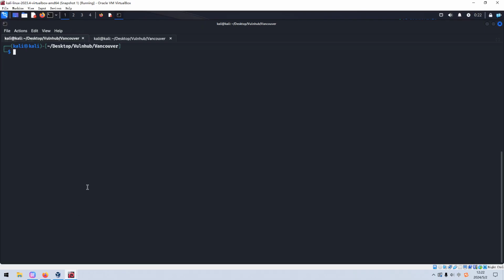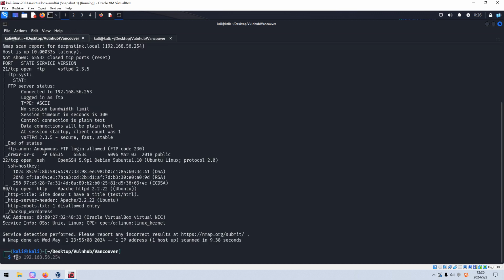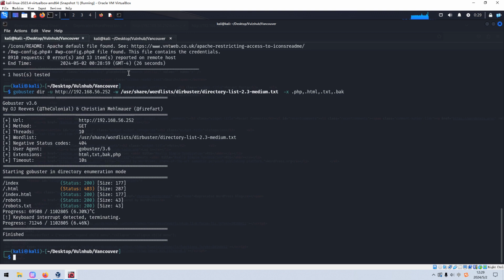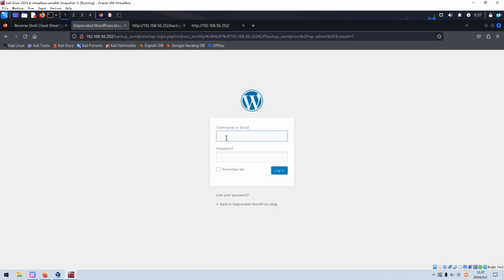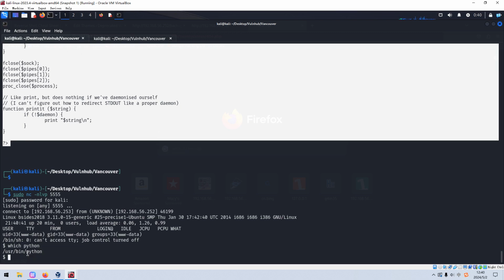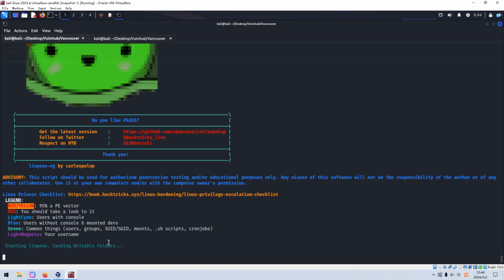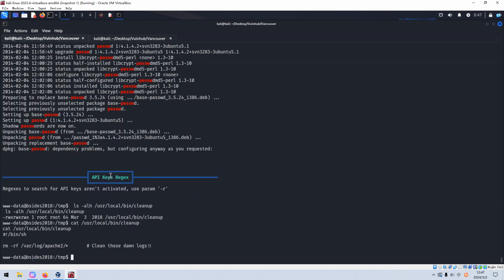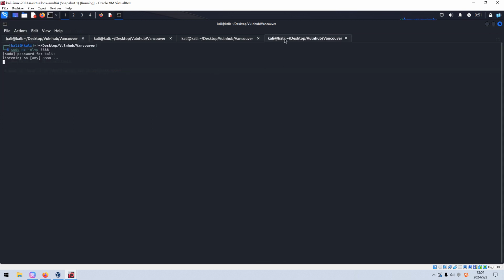Cyber Security | Ethical Hacking | Pentesting Lab | Vulnhub | Walkthrough | BSides Vancouver 2018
Virtual Machine Name:   BSides Vancouver: 2018